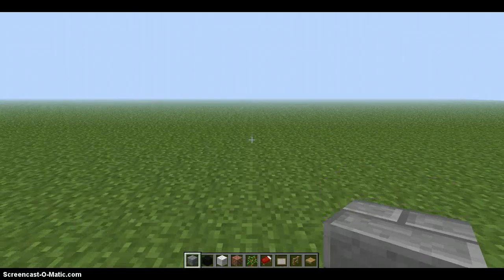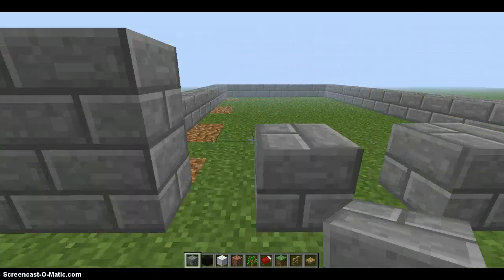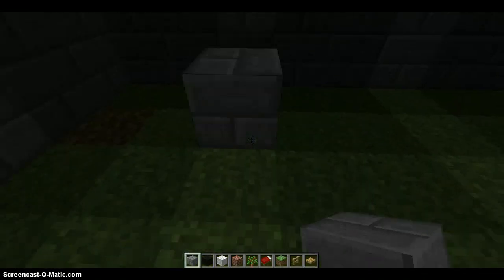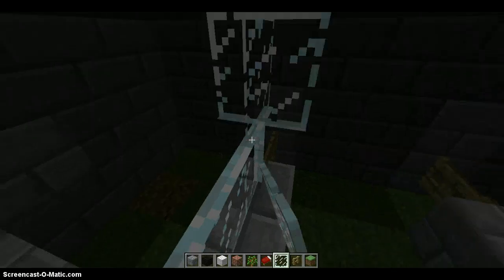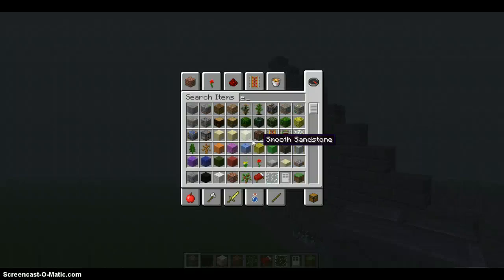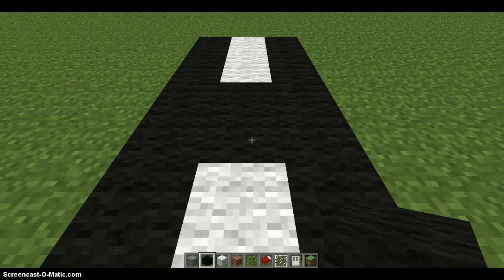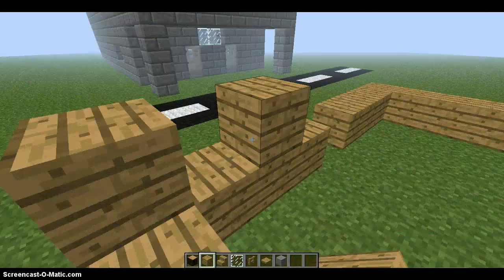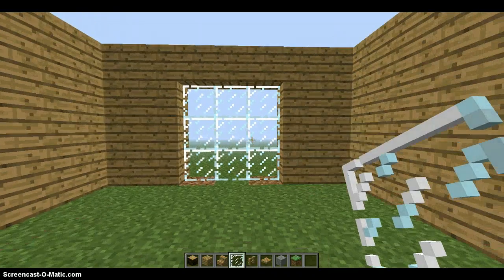City Building! (minecraft) Pt1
nice to see you again guys, today i am building the start of a city, it will have tutorials Eg Redstone, Making A House Look Nice Etc. Please help by giving this video a like and subscribe if you want to see more of my videos! :D